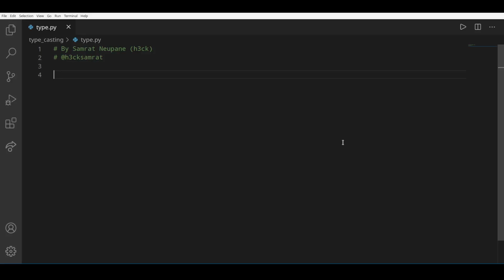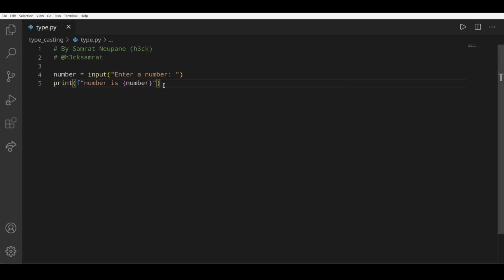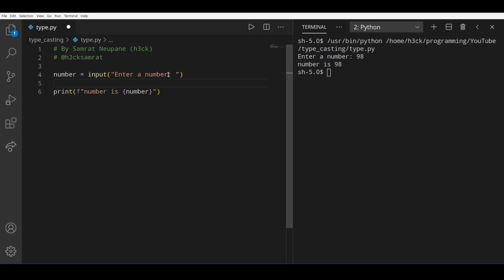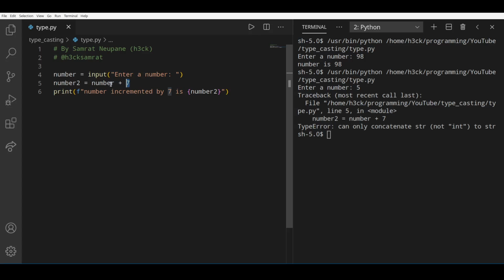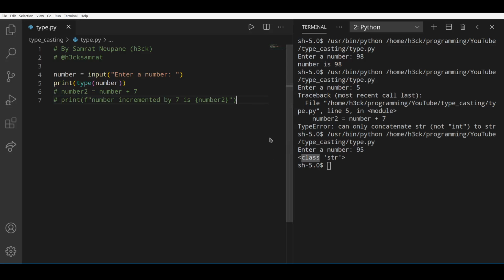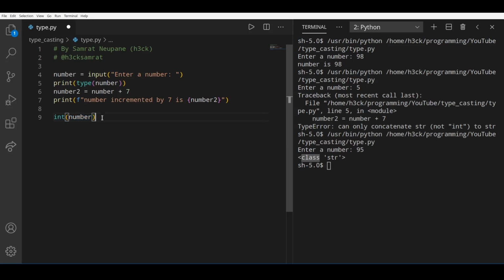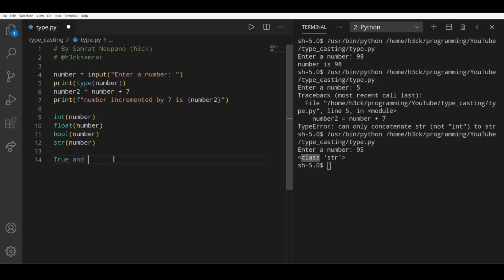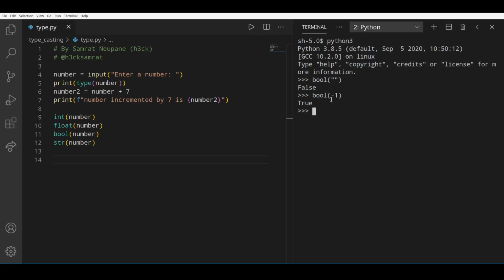type casting in python